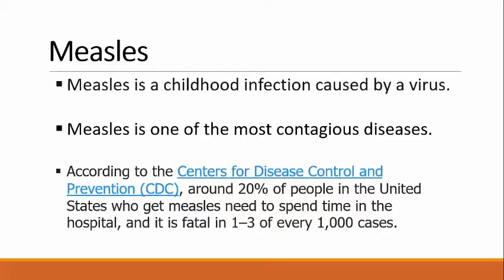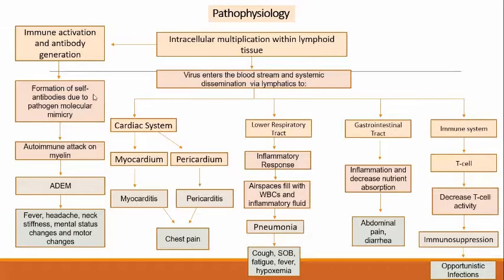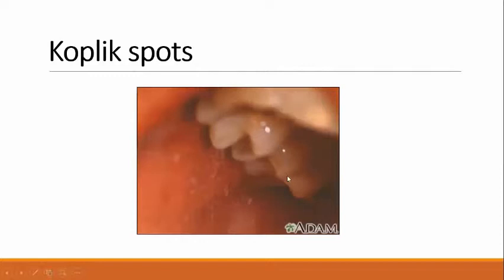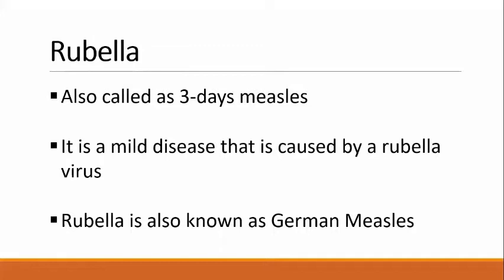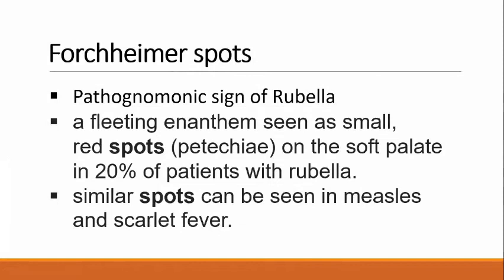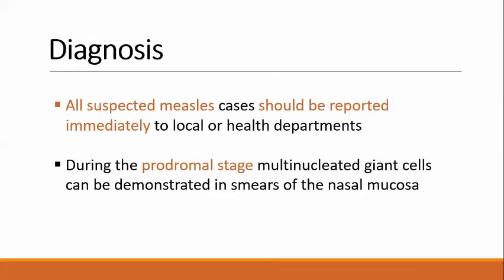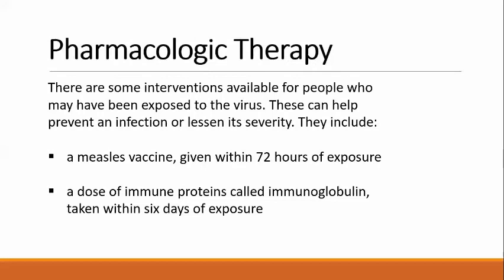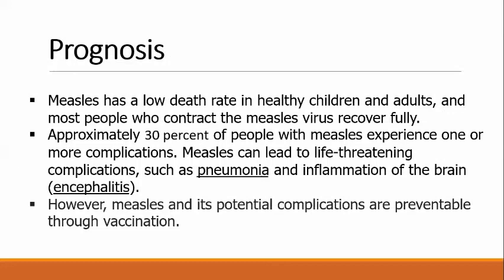Measles and German Measles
Danica Mae M. Bandolon
BSN-3